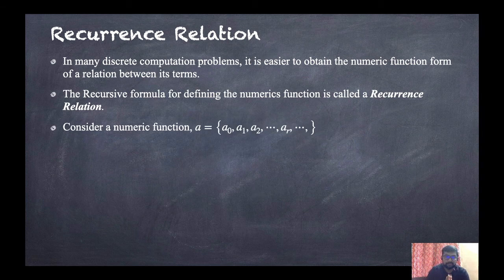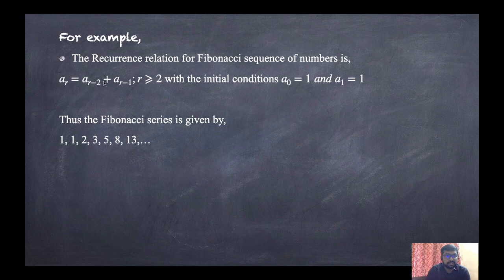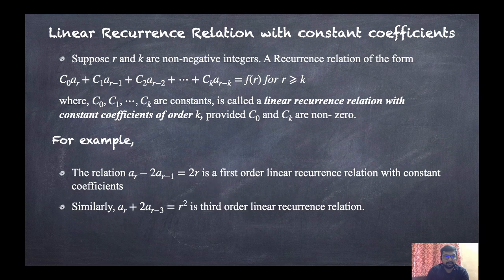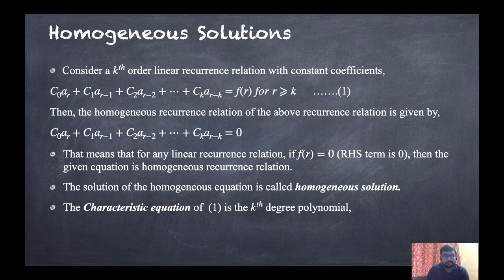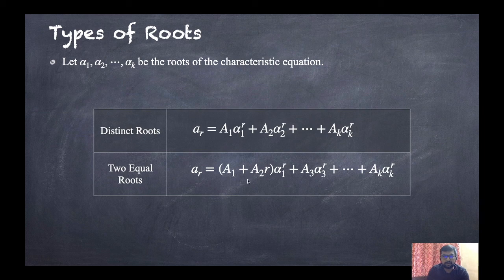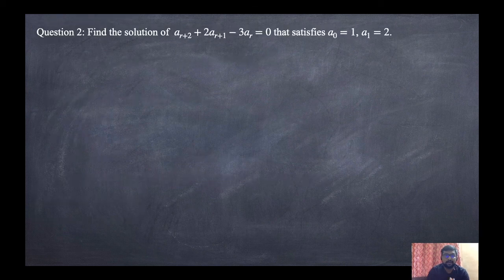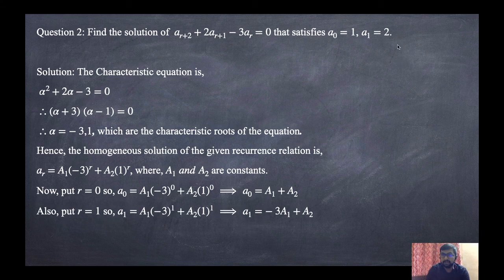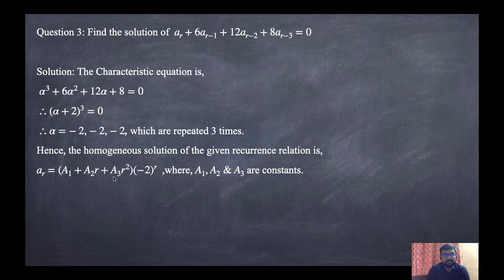Recurrence Relation Part 1: Linear Recurrence Relation | Homogeneous Solution | Examples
TOPICS:

Linear Recurrence relation with constant Coefficients
Homogeneous Solution
Examples